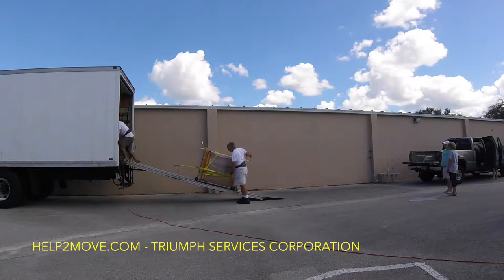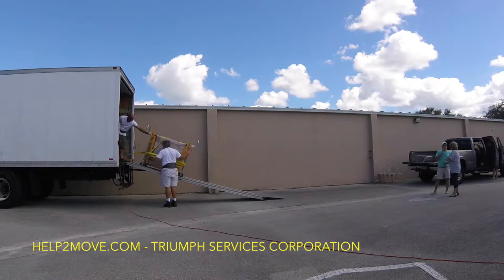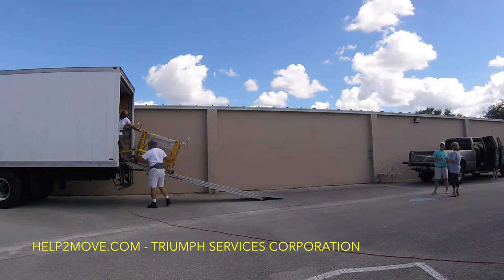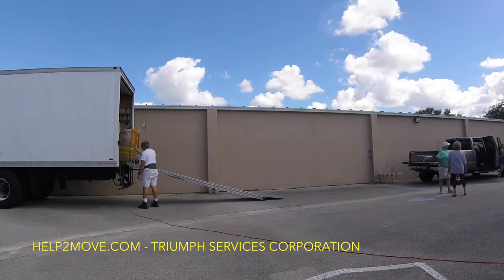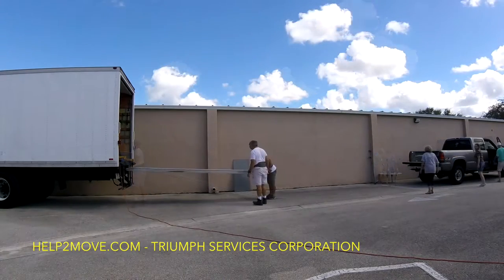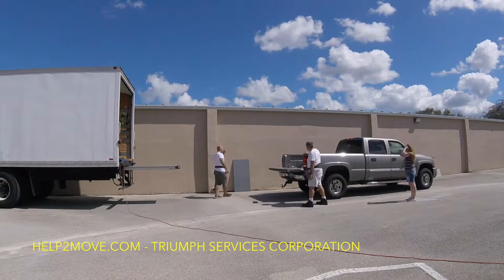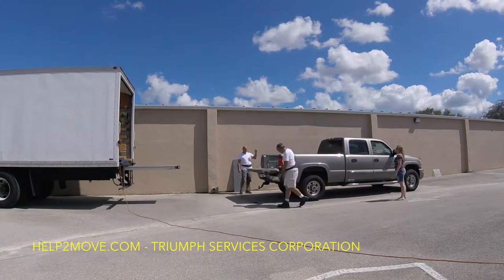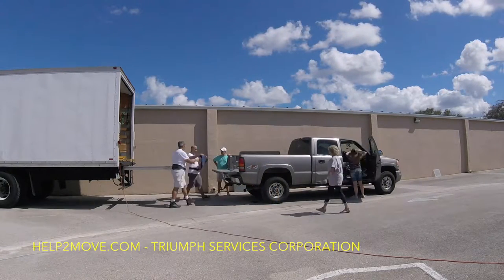LOADING A SAFE INTO A PICKUP FOR MOVING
How to load a safe into a pickup truck
Pickup tail gates cannot support the weight of heavy safes.
We were requested to load an antique money safe into a pickup.
So, we first load the safe into our truck and then we use the built-in ramp to transfer it safely to the bed of the pickup.
We use hydraulic jacks to lift and roll the safe; like this we can go over our ramp with no effort whatsoever
The money safe was positioned by the center of the pick-up, by the fire wall of the bed, for better weight and balance for the customer to have a safe drive

Created and posted by triumph service Corporation - Help2move.com

TIMESTAMPS:
00:00 - Introduction
00:12 - Loading into our truck
00:31 - Placing the pickup closer to our truck
00:50 - Transferring the safe to the pickup
01:18 - Job done!

VLOG 31